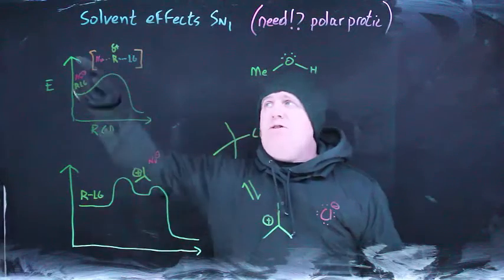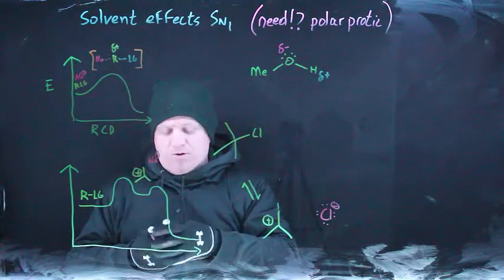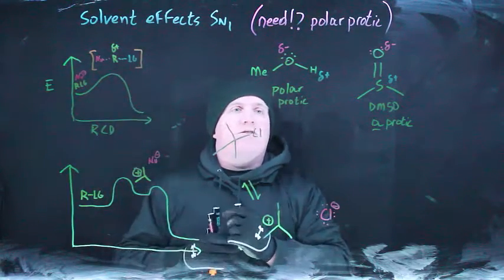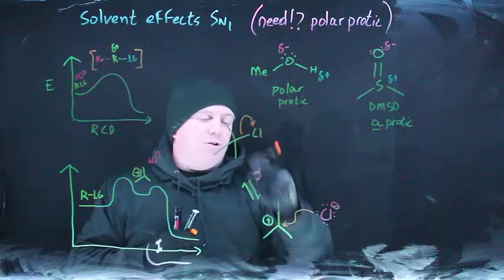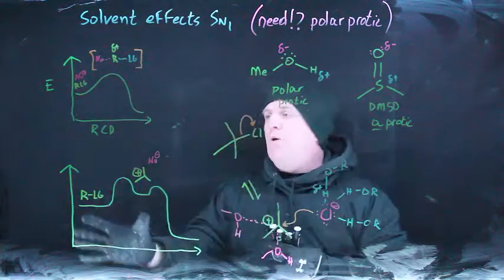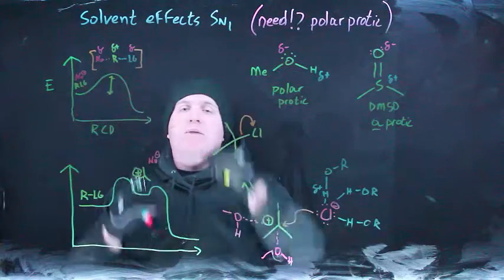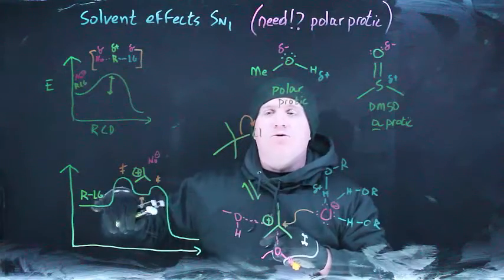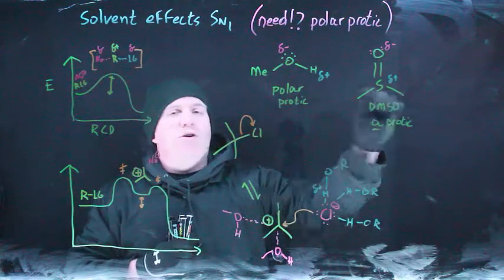S'21 - Substitutions 12 - Solvent SN1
SN2 reactions use polar Aprotic solvents (no OH's or NH's)
SN1 reactions, by contrast, generally NEED PROTIC solvents (you need that OH)

Why?

To fully separate the close ion pair that initially forms once the leaving group has left... it's useful to surround the anion with delta-minus... and the cation with delta-plus.

That's... just easier to do with a typical protic solvent - which biases the mechanism towards SN1.

Timestamps:
0:00 - Overview - especially of protic solvents
0:38 - a typical SN2 solvent
1:12 - difference between the solvents
1:39 - close ion pair that needs to be solvated
2:10 - delta plus H's around Cl
2:28 - O's solvating cation
3:02 - RCD's (SN2 first!)
3:43 - RCD for SN1
4:17 - solvent better able to solvate "-" biases towards SN2